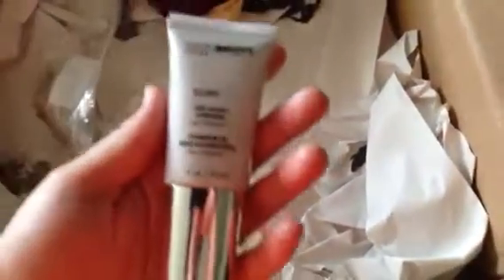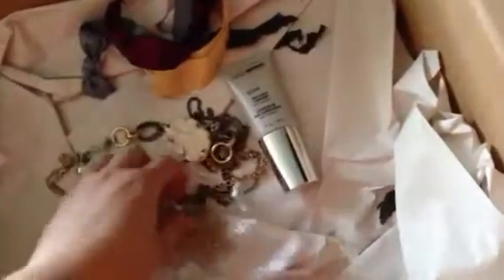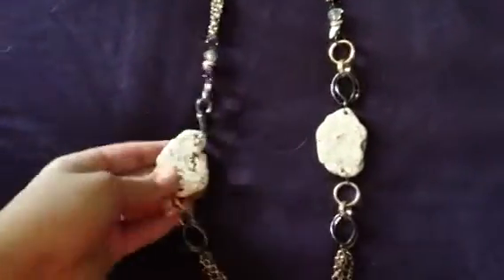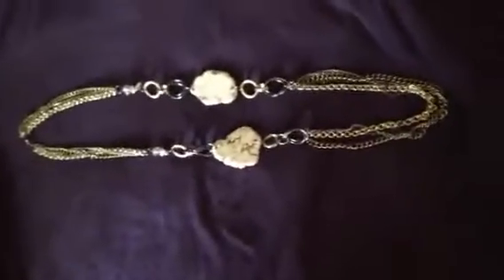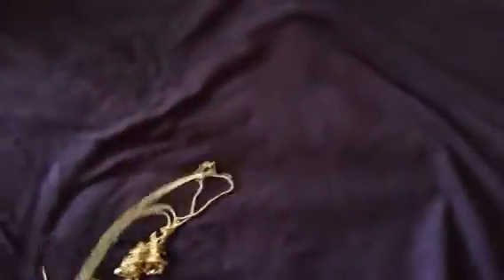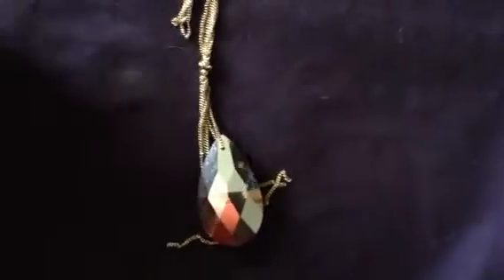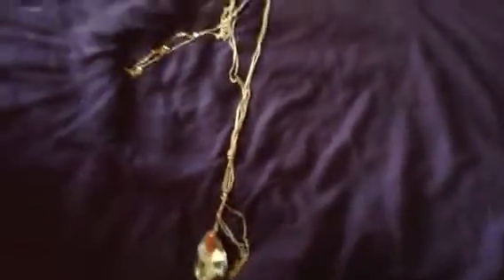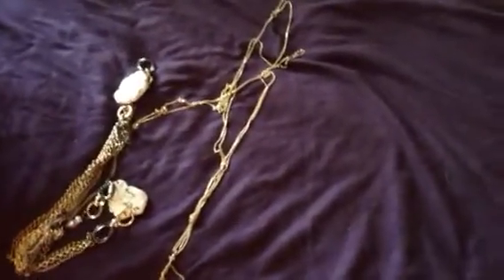Little black bag Unboxing March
1- FusionBeauty Illumifill Line Filling Luminizer
2- Dye Ties Bundle of 3 Solid Headbands
3- Latique Britannia Tote
4- Rain Crystal Drop Necklace
5- Carol Dauplaise Chain Side Stone Necklace